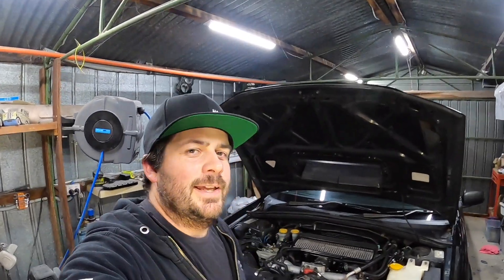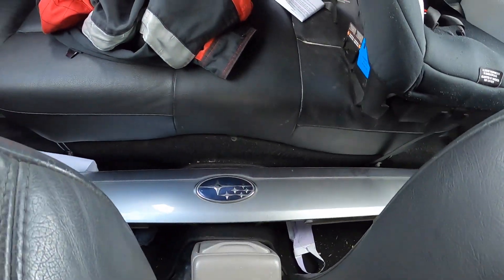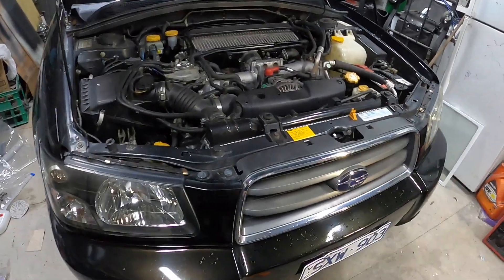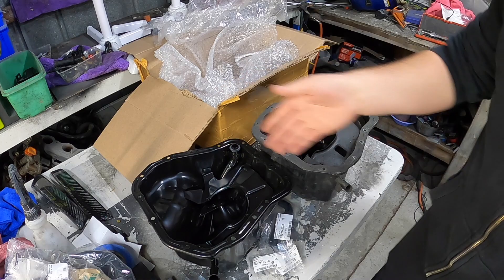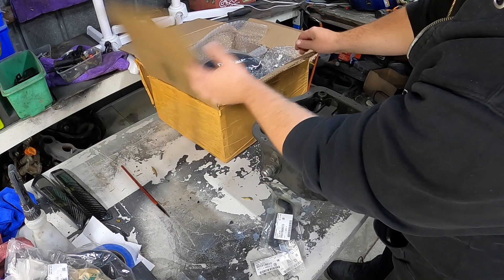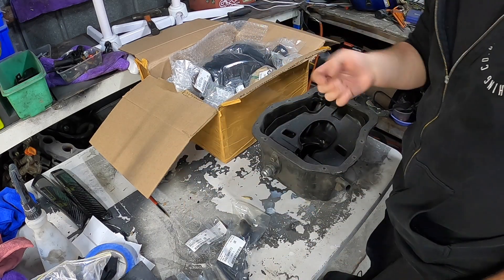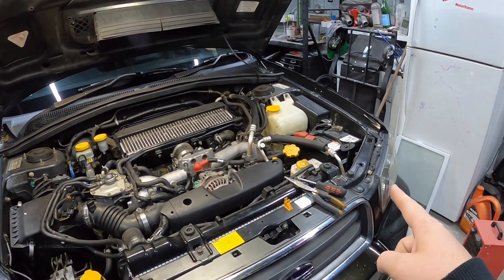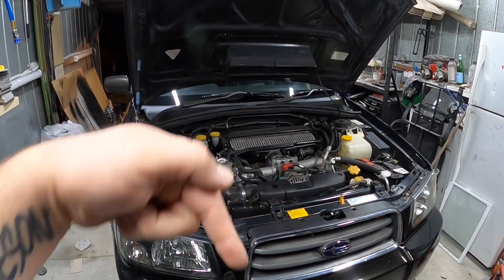SG Forester Gets some New Parts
In this episode i put some much needed parts onto the SG XT Forester.